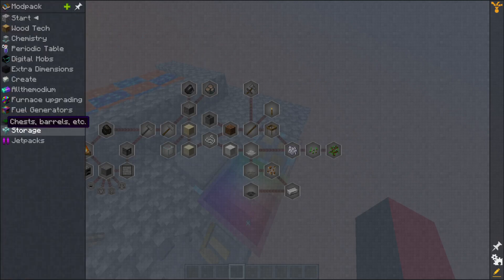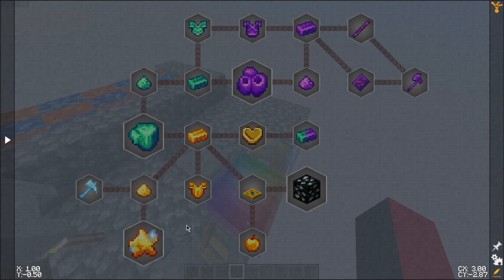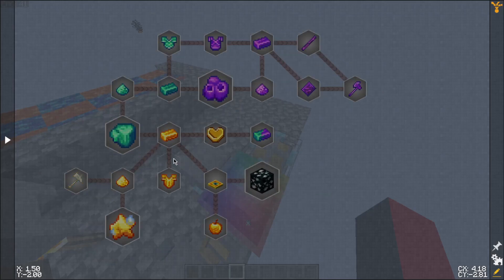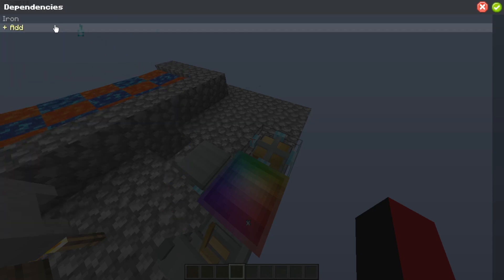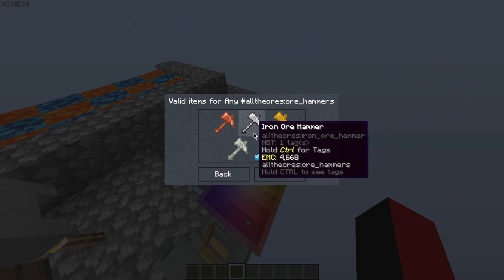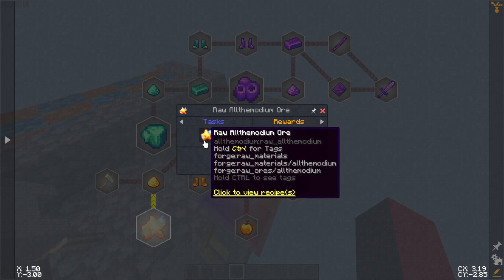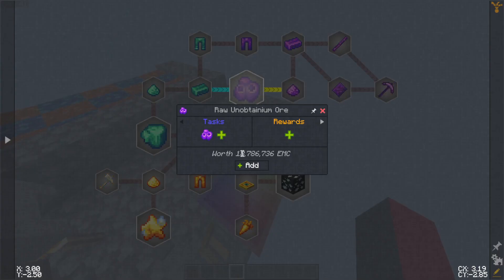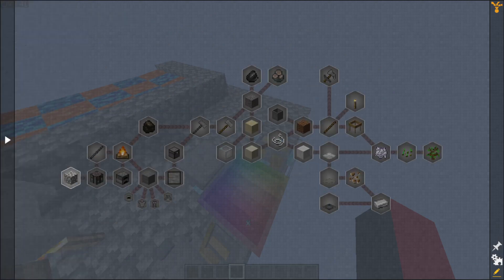Modpack 3 finished!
Will be released soon!